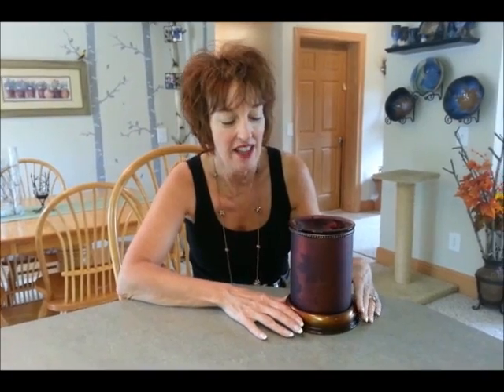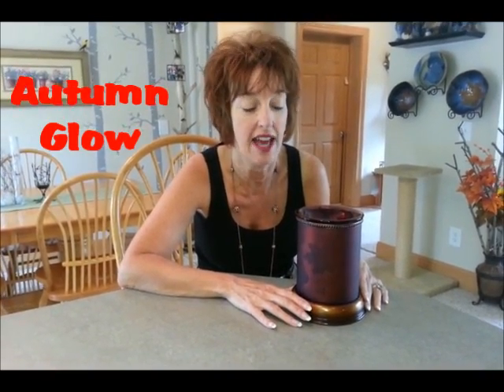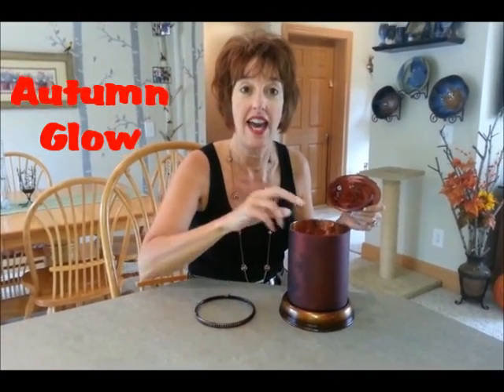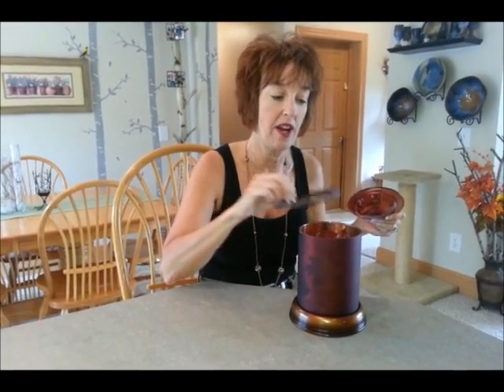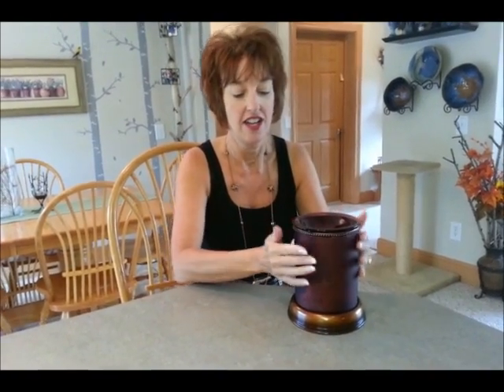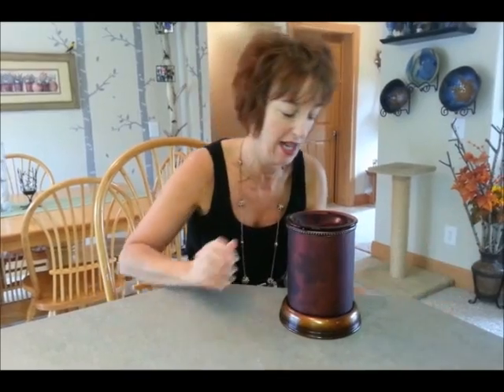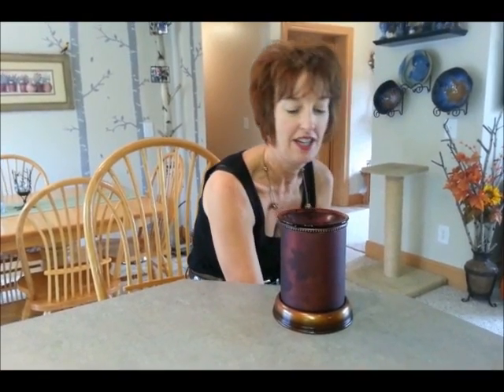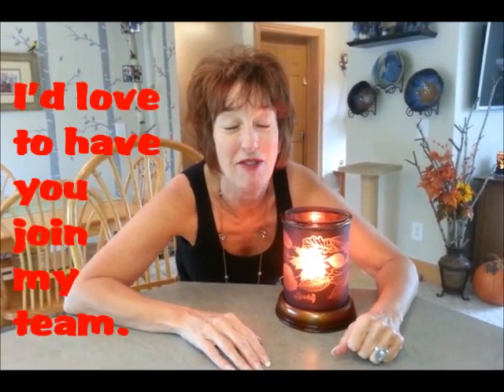Spice Dawn: Autumn Glow Scentsy Warmer! Please Subscribe.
Check out how different it looks once it's turned on! Join Spice Dawn in sharing her Scentsy love, ha ha. You can even click on the little 'gear' and get email when I upload something new!